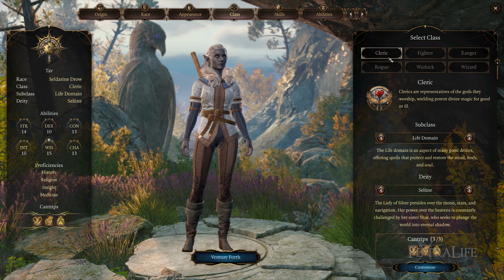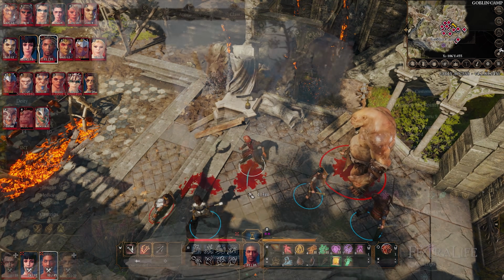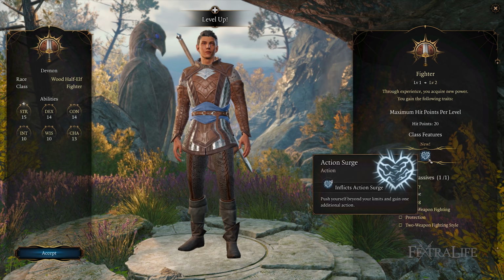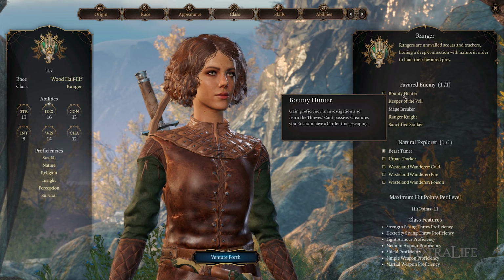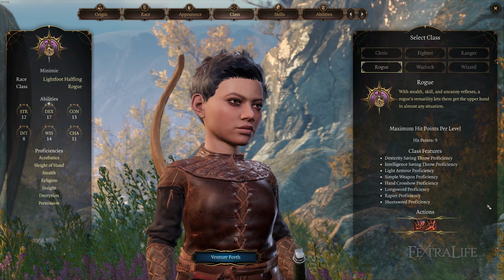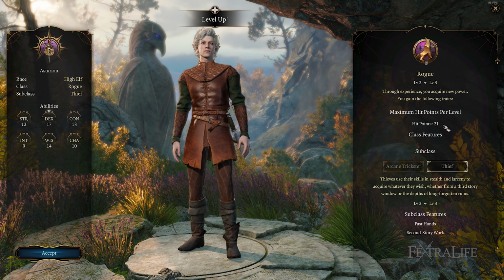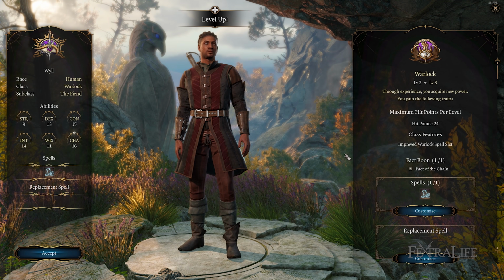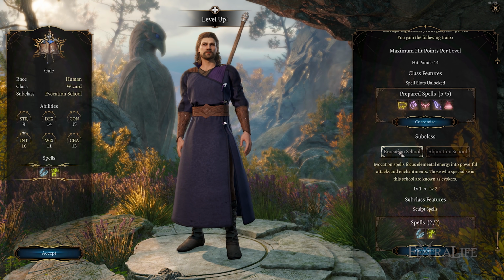Baldur's Gate 3 Classes Guide: All Classes & Subclasses of BG3 Early Access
Baldur's Gate 3 Classes Guide: All Classes & Subclasses of BG3 Early Access, all from in-game content! We had the opportunity to preview BG3 Early Access and we have created several Character Creation Guides to help you get started! Find out all the Classes available in Baldur's Gate 3, the Subclasses, spells, features, as well as other info on what's in-game.

Timestamps
0:00 - Class and Subclasses Intro
0:25 - Cleric Class
4:50 - Fighter Class
9:10 - Ranger Class
12:36 - Rogue Class
15:57 - Warlock Class
18:41 - Wizard Class

How to Pick a Class?

Picking the right class for your play style is an important part of Character Creation. Certain Races may have better affinity to specific Classes and Subclasses, for example. Additionally, you may want to opt for unique schools of magic based on Role-Play or simple preference. If you want to optimize your character and party, we suggest you check out our Builds section.
What are Subclasses?

Subclasses are specializations of a class. Players can opt for different branching paths and continue to benefit from the features of the initial class, while also gaining unique abilities for their Subclass. So a Rogue, for example, will have to opt to become a Thief or Arcane Trickster at level 3. From that point onward, the character will receive all the benefits of the Rogue class, plus the special benefits of their Subclass of choice.

Cleric
Clerics are representatives of the gods they worship, wielding potent divine magic for good or ill.
Life Domain ♦ Light Domain ♦ Trickery Domain

Fighter
Fighters have mastered the art of combat, wielding weapons with unmatched skill and wearing armour like a second skin.
Battle Master ♦ Eldritch Knight

Ranger
Rangers are unrivalled scouts and trackers, honing a deep connection with nature in order to hunt their favoured prey.
Beast Master ♦ Hunter

Rogue
With stealth, skill and uncanny reflexes, a rogue's versatility lets them get the upper hand in almost any situation.
Thief ♦ rArcane Trickster

Warlock
Bound by a pact to an all-powerful patron, warlocks trade their loyalty for supernatural abilities and unique magic.
The Fiend ♦ The Great Old One

Wizard
Wizards master the arcane by specialising in individual schools of magic, combining ancient spells with modern research.
Abjuration School ♦ Evocation School

BG3 Early Access Warning: Not all Classes will be available at the start of early access, but all classes will be in the game at launch of the full game. Multiclassing is not available on release of the early access version.